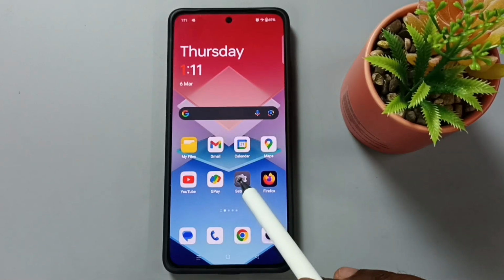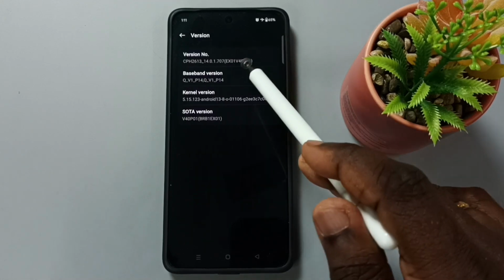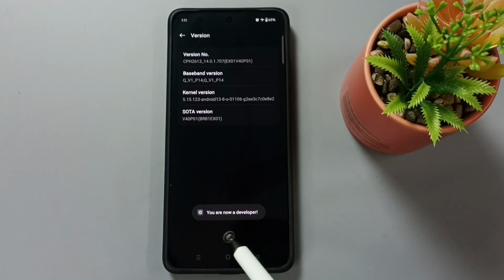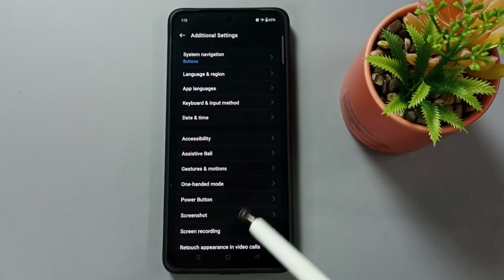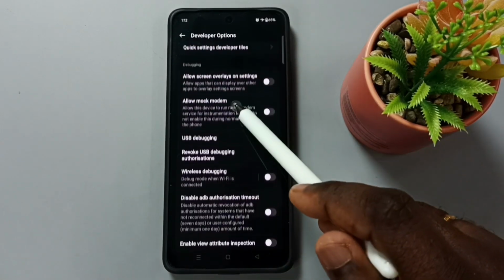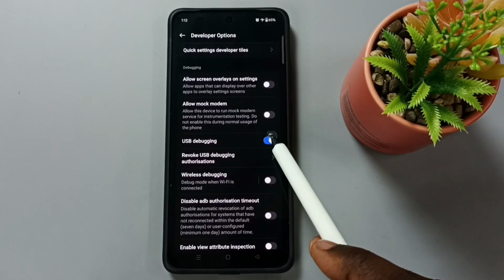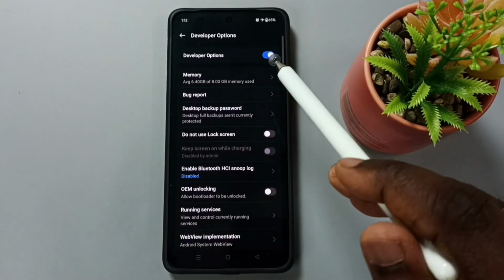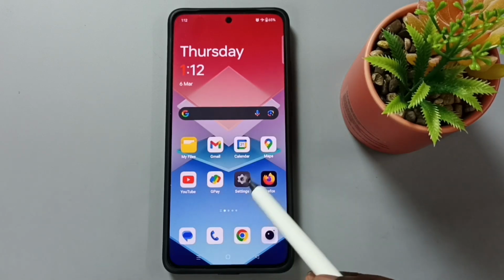How to Enable or Disable USB Debugging Mode on OnePlus Nord 4 | CE4 | CE4 Lite | OnePlus 5G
OnePlus Nord 4 | CE4 | CE4 Lite | OnePlus 5G | How to Enable or Disable USB Debugging Mode
In this tutorial, we will show you how to enable or disable USB Debugging Mode on the OnePlus Nord 4, CE4, and CE4 Lite. USB Debugging is an essential feature for Android users, especially for developers or anyone looking to unlock advanced features on their OnePlus device. Whether you are using a OnePlus 5G or another OnePlus model, enabling USB Debugging can help with troubleshooting, customization, and device management. Learn the easy steps to toggle this feature on your device, and explore how it enhances Android's mobile AI capabilities.